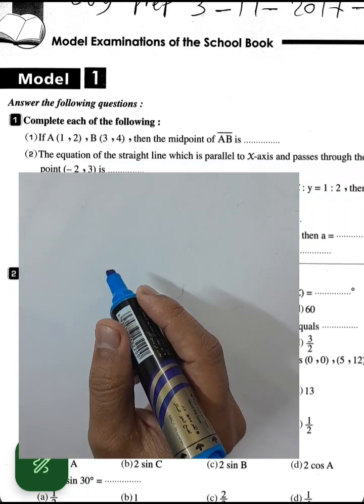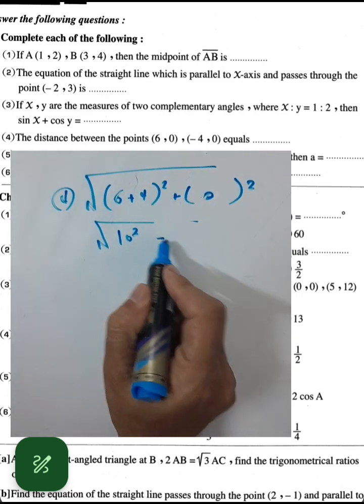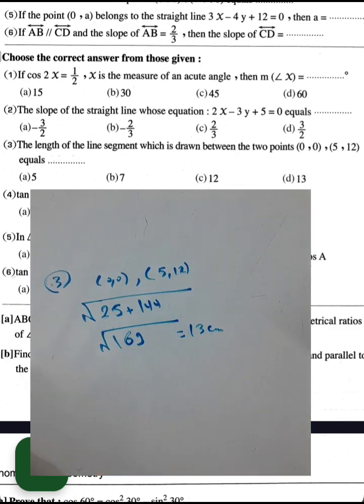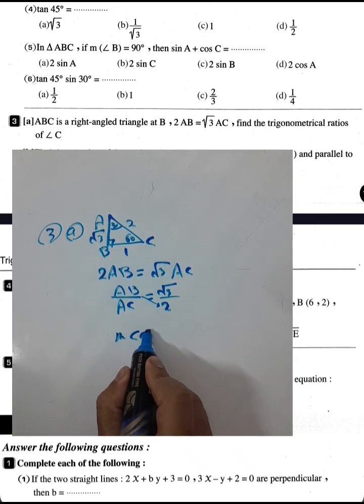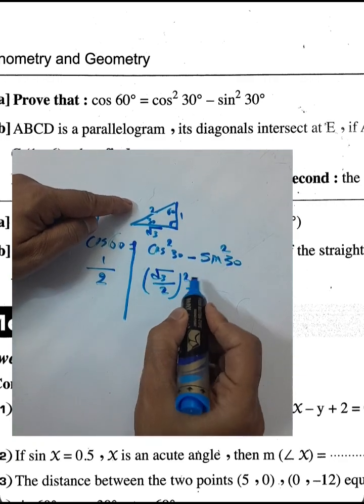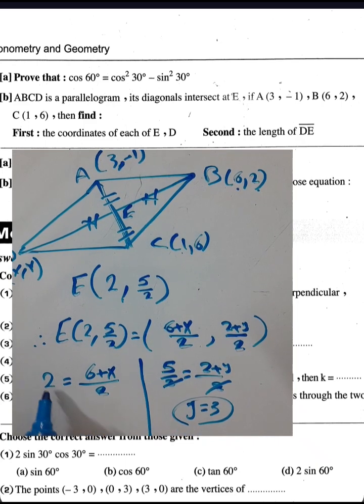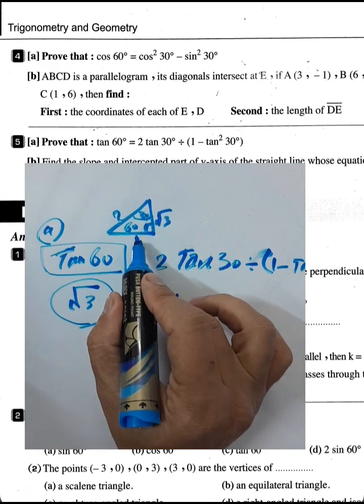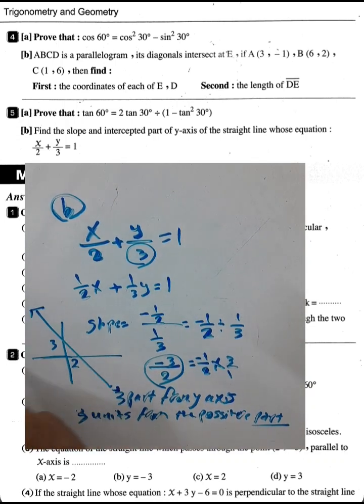حل إمتحانات كتاب المدرسة ماث الصف الثالث الاعدادي نماذج كتاب المدرسة ماث 💥 IMPORTANTQUESTION MATHS